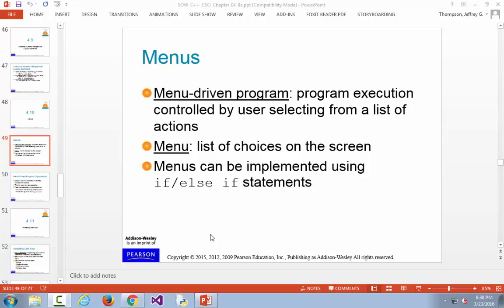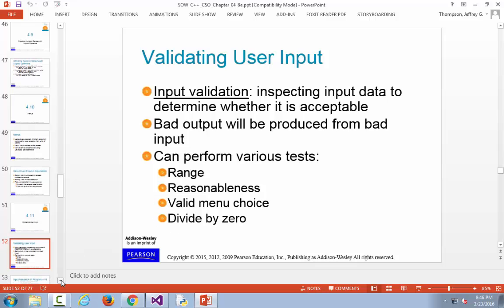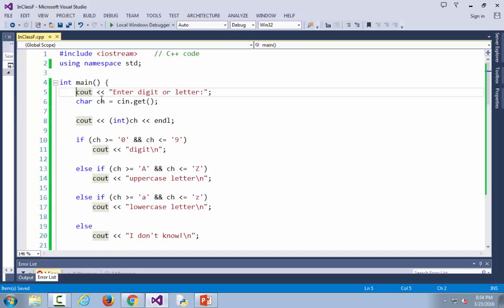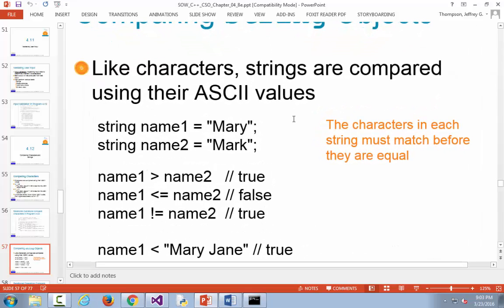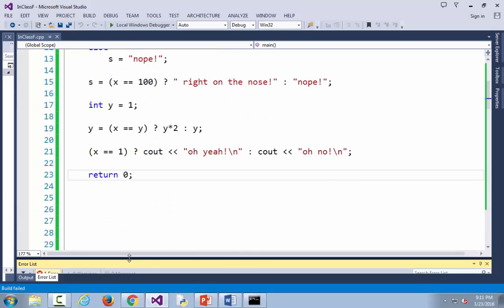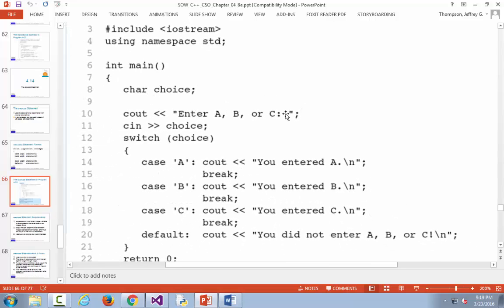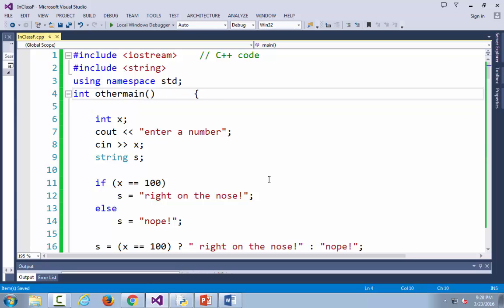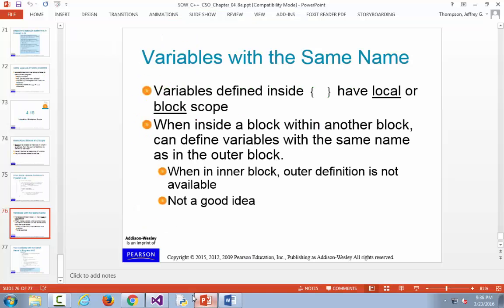cplus march 23 chapter 4 finish chapter 4. (menu driven programs, if/else, switch/case, in-class h